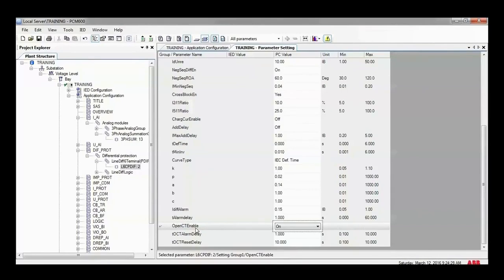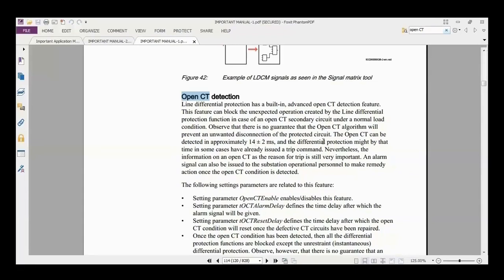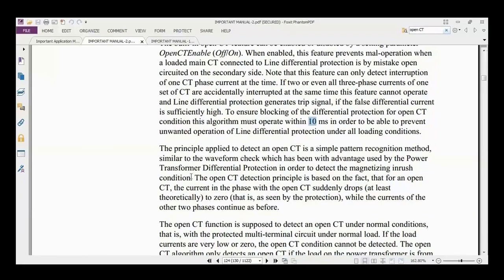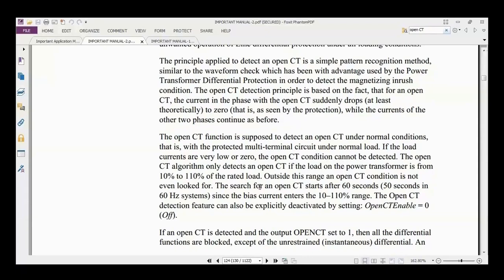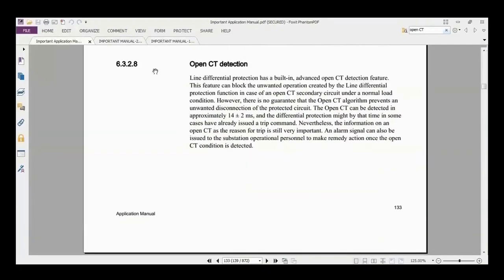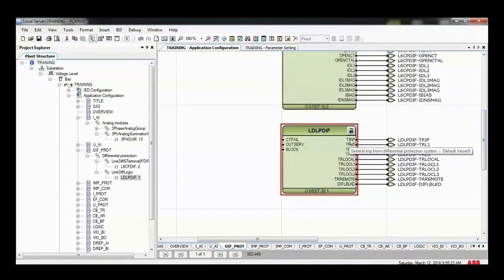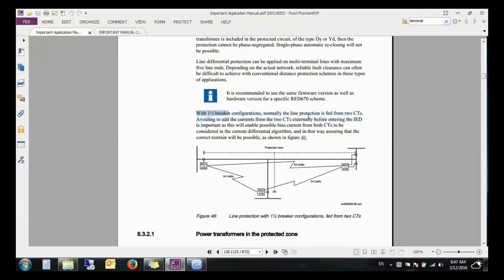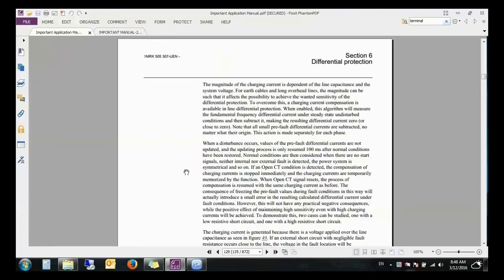2 ABB RED670 Transmission Protection Relay '87L Differential Theory of Operation' Part 012